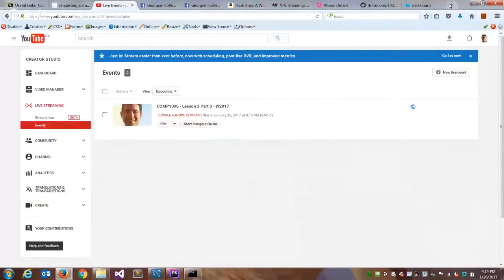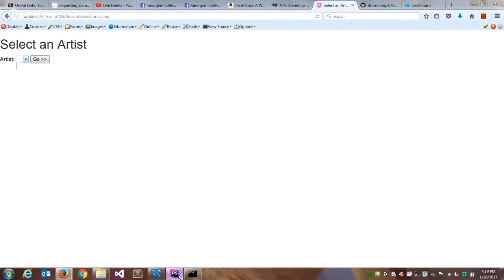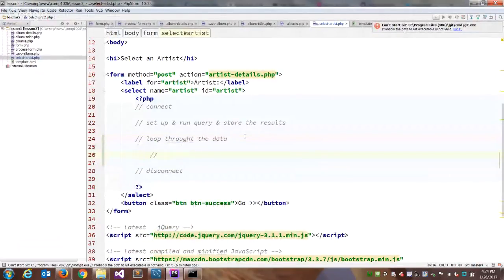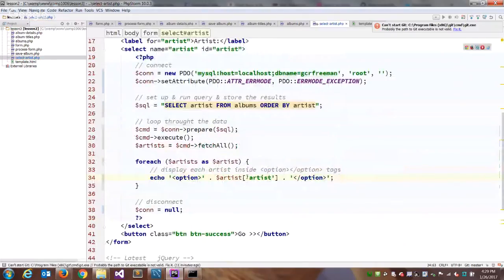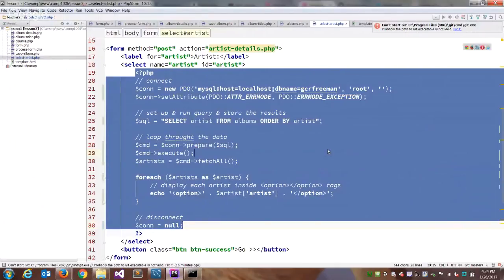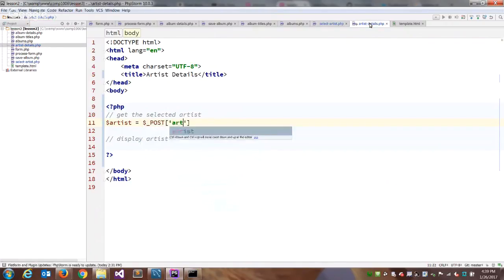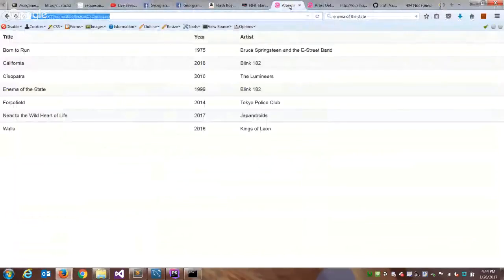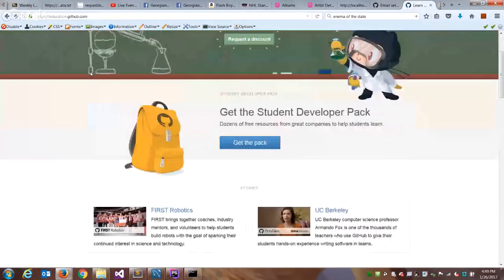COMP1006 - Lesson 3 Part 3 - W2017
Filling a dropdown from a database with PHP